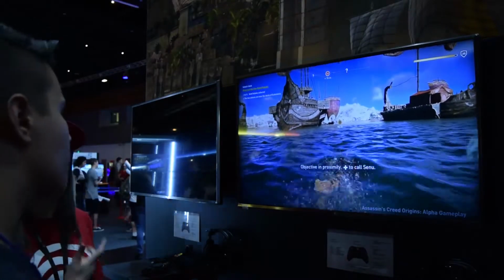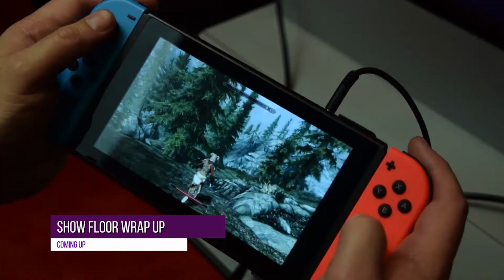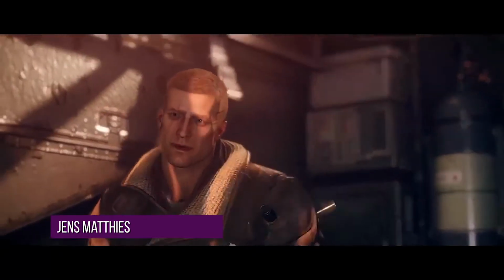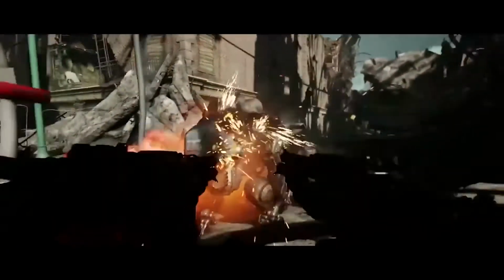EB Expo Special! New Game Plus Episode 226!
In this episode, we're at GAMERS PARADISE for EB Expo 2017! Crinji and Dermie get hands on with Sonic Forces, Mario Odyssey and more for New Game Plus Episode 226!